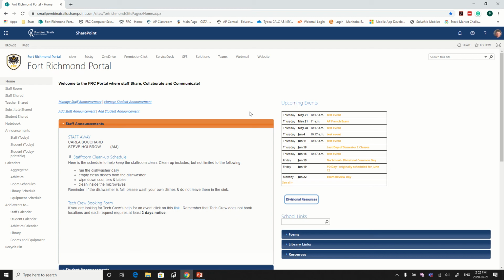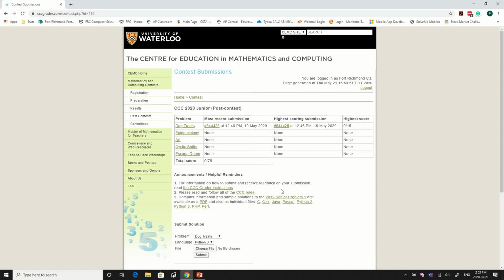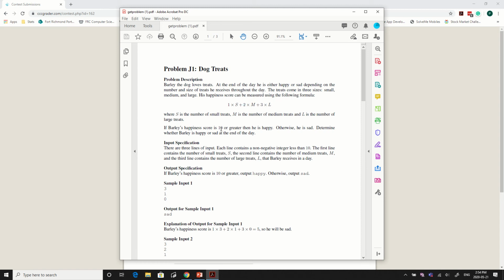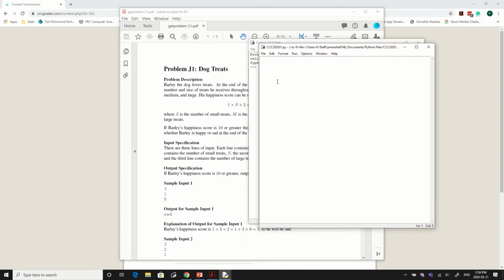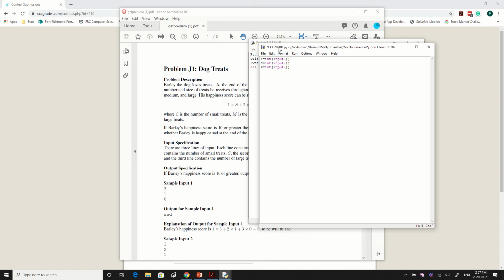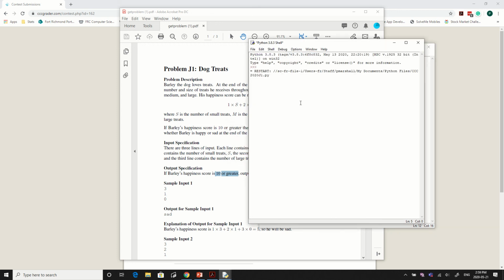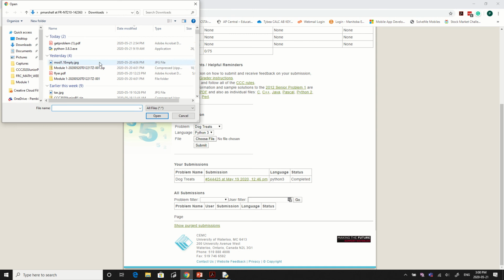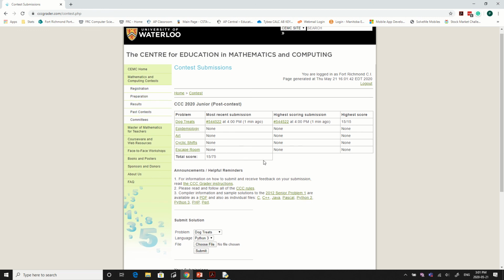Using the Canadian Computing Competition (CCC) Online Grader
This video shows students how to submit solutions the the University of Waterloo's Canadian Computing Competition - Online Grader

Credit: Thanks to The Centre for Education in Mathematics and Computing (CEMC) for creating such wonderful questions.